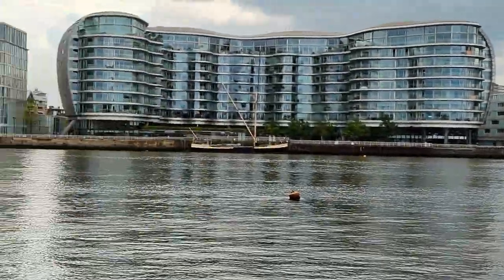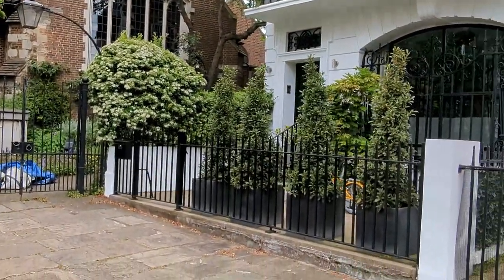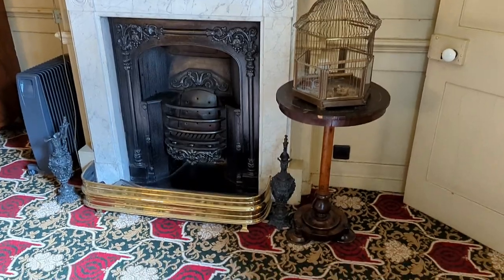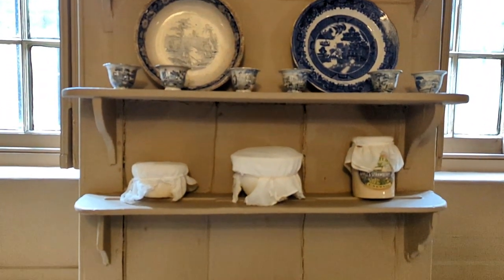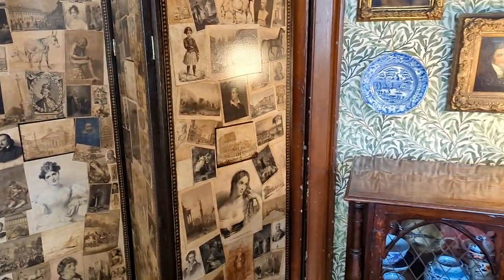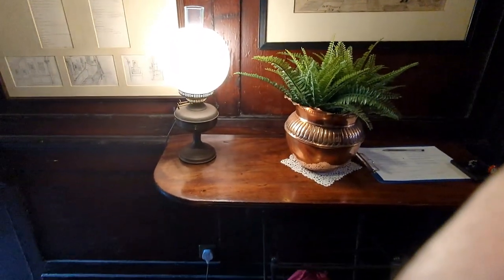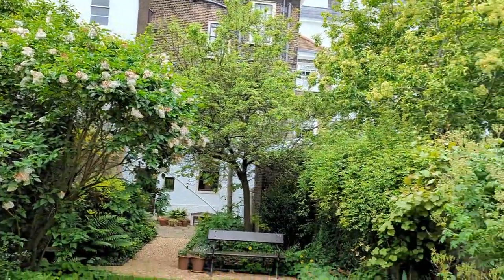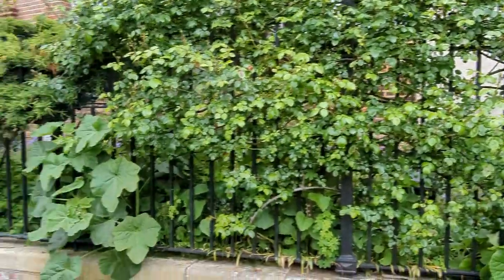CARLYLES HOUSE | CHELSEA LONDON | VICTORIAN STYLE | NATIONAL TRUST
In this vlog you will see the house tour of famous writer , historian Thomas Carlyle & his wife Jane . Inside you will see classic furniture ,portraits & vintage kitchen .